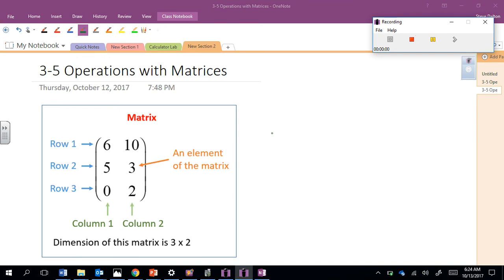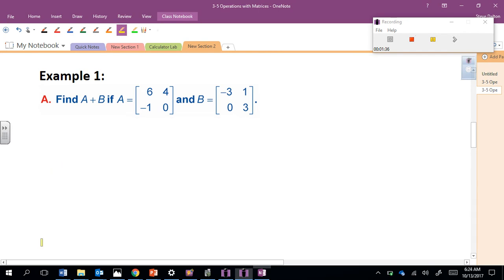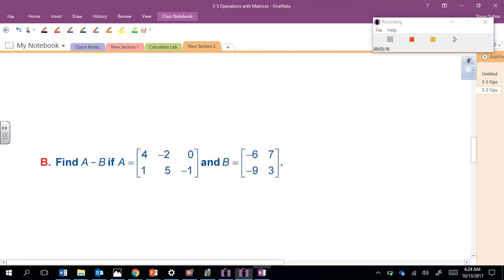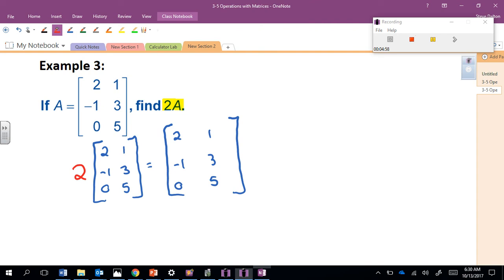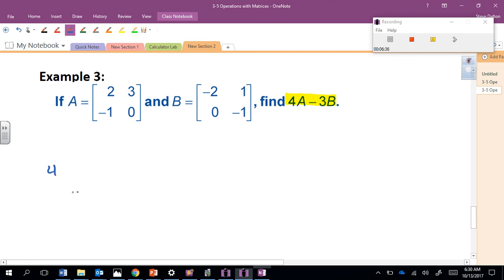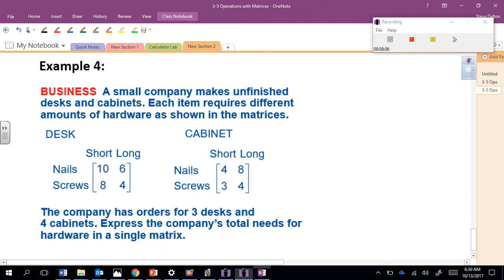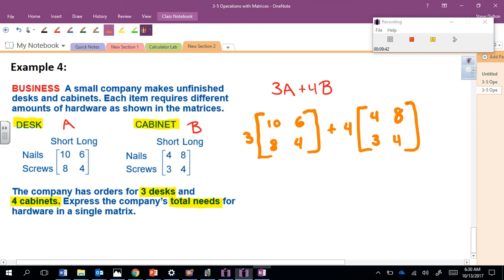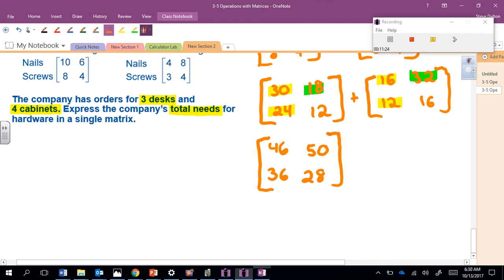Section 3 5 Notes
Math notes for Honors Algebra 2 - Section 3-5.